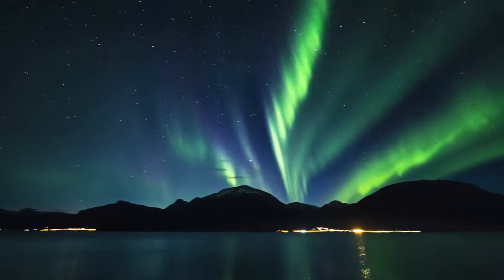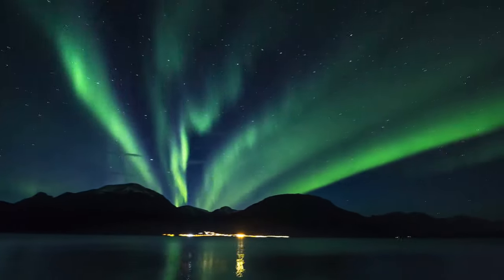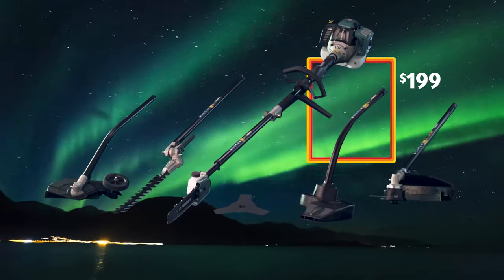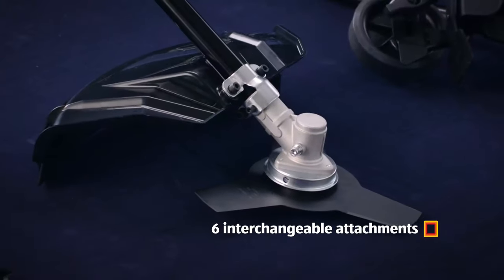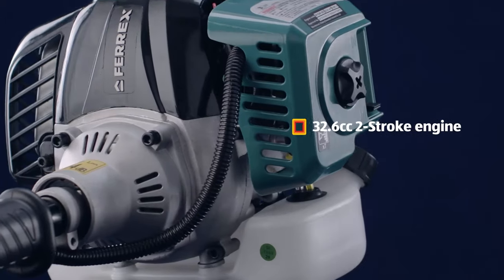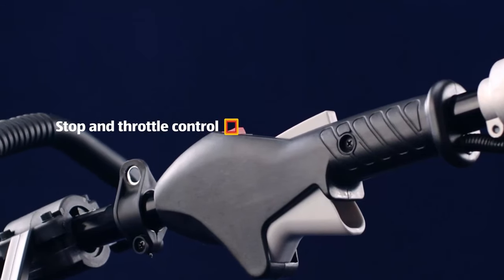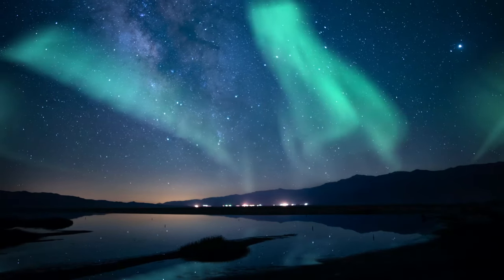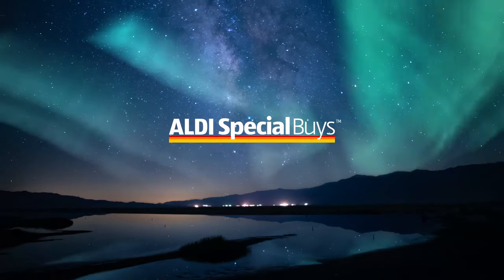6-in-1 Multi Garden Tool| Special Buys™| ALDI Australia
6-in-1 Multi Garden Tool is on sale Saturday 18 February, $199. While stocks last.
Twice a week, we offer our customers a range of Special Buys™ that can include anything from electronics, like LCD TVs and DVD players, to clothing and furniture. A new range of Special Buys™ comes out every Wednesday and Saturday, and in keeping with our promise of smarter shopping, all our Special Buys™ offer exceptional quality and value for money.